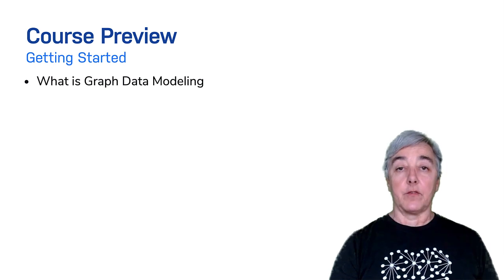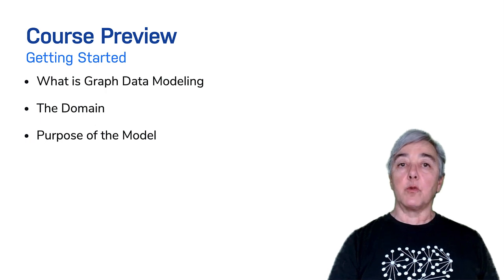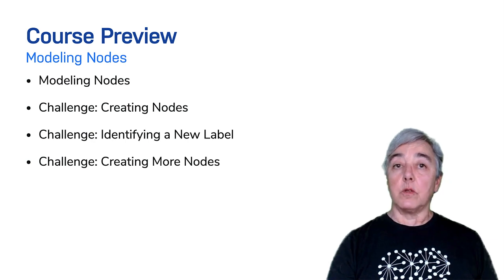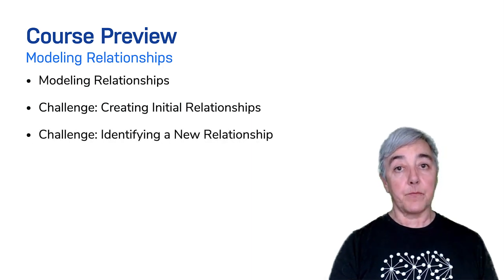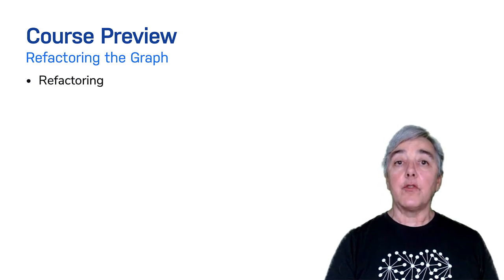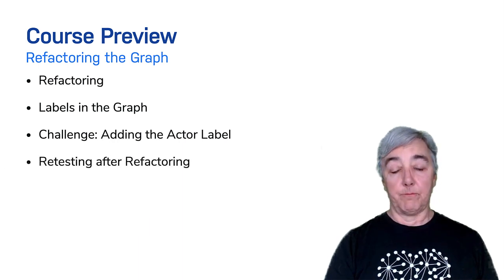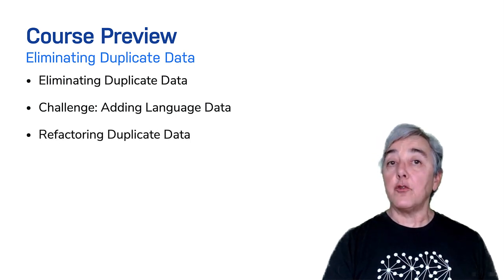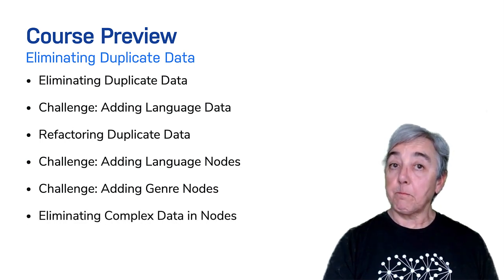Graph Data Modeling Fundamentals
This course teaches you how to design a data model and create the graph for the movie domain using Neo4j best practices.